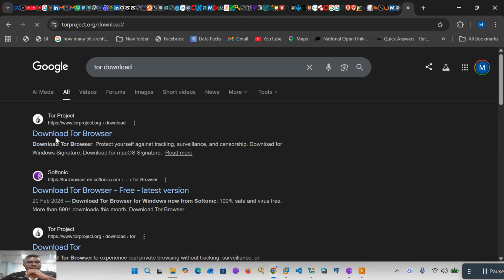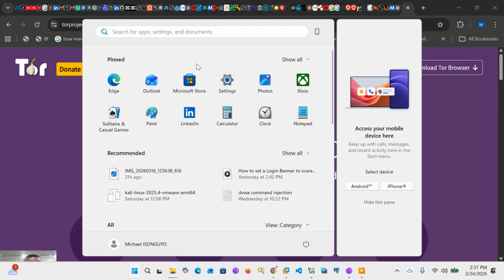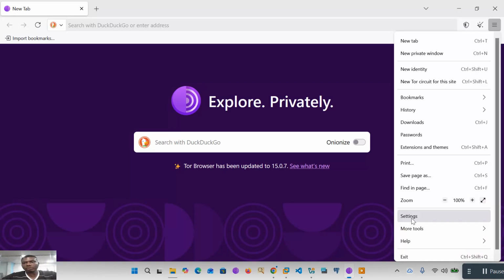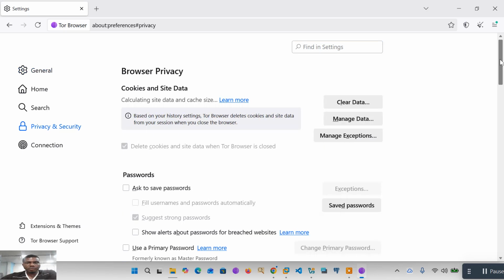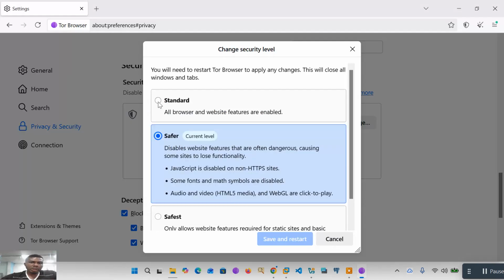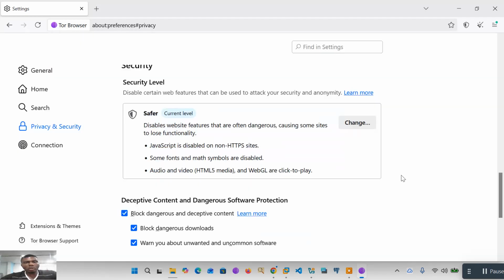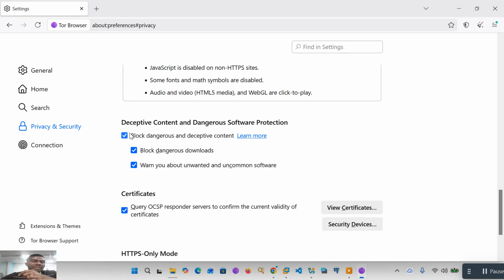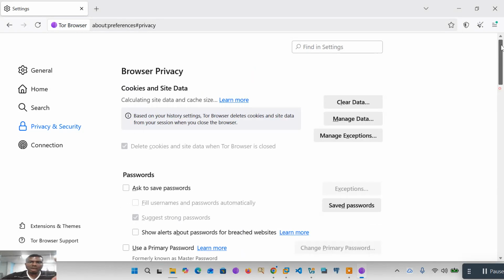Stay Anonymous on Any PC: How to Stay Anonymous Online Using Tor Browser (Step-by-Step Guide)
In this video, I will be showing you how to use the Tor Browser to improve your online privacy and browse the internet more anonymously on any computer.

This beginner-friendly tutorial covers:

* What Tor Browser is and how it works
* How to download and install Tor Browser
* How to browse safely using Tor
* Tips to improve your privacy and avoid common mistakes

Tor routes your internet traffic through multiple nodes to help hide your IP address and protect your identity online.